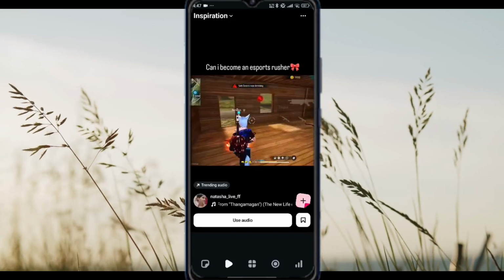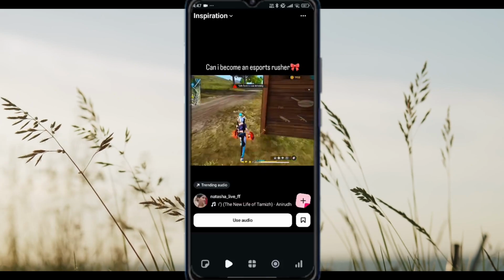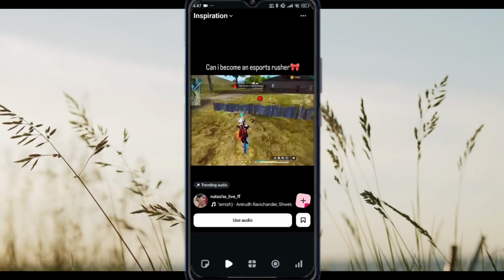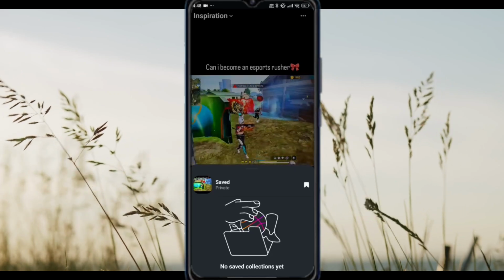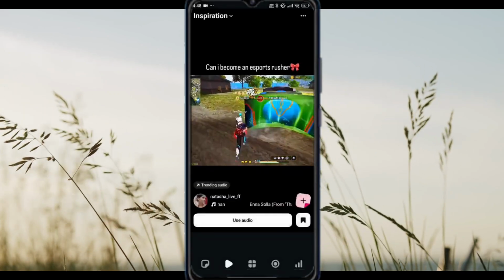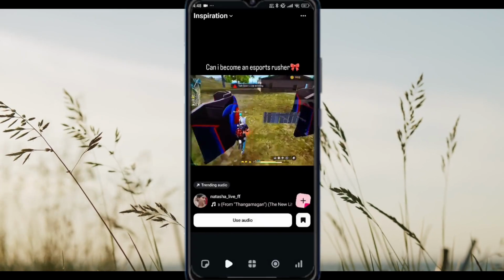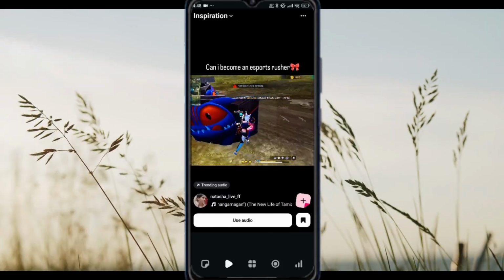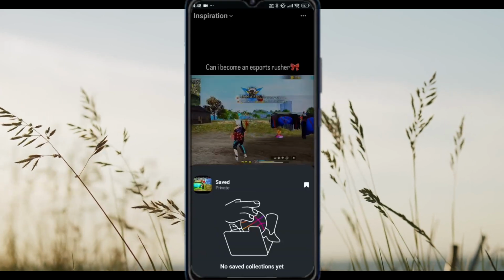How to Save Post in Edits 2025?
Saving a post in the Edits app is a great way to keep your favorite creations or inspirations in one place. Whether it's your own content or something you want to revisit later, the save feature helps you quickly access posts without scrolling endlessly.

Perfect for organizing ideas, tracking trends, or just bookmarking content you love—all within the Edits app.